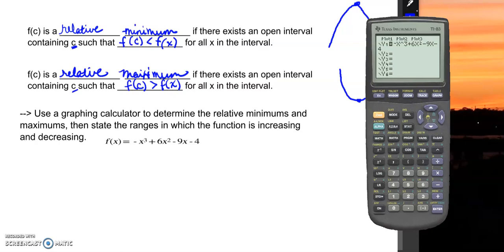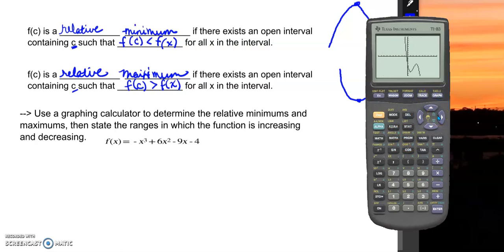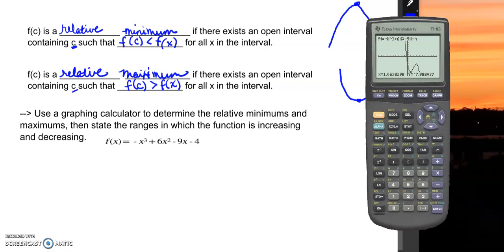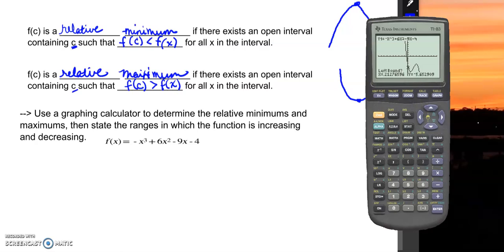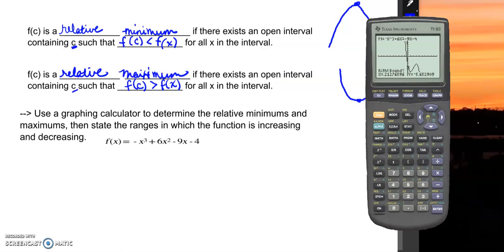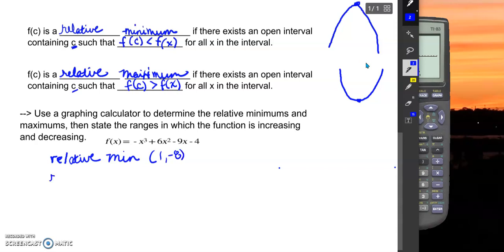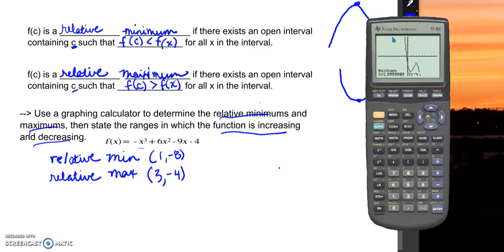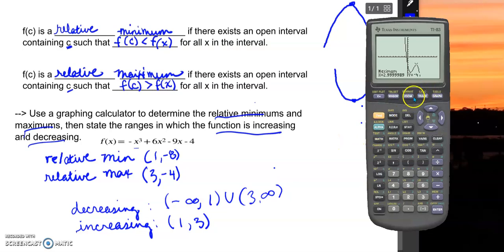MTH134 College Algebra 2.1 - Part 2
Jefferson College
MTH 134 College Algebra
2.1 - Increasing, Decreasing and Piecewise Functions
Part 2 - Using the graphing calculator to find Relative Minimums and Maximums